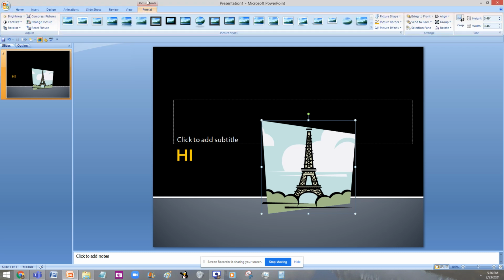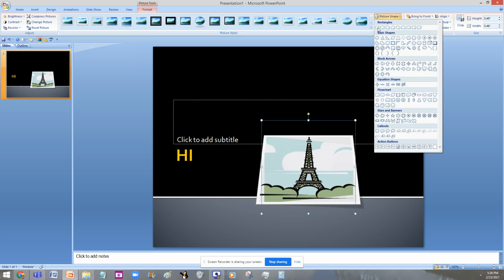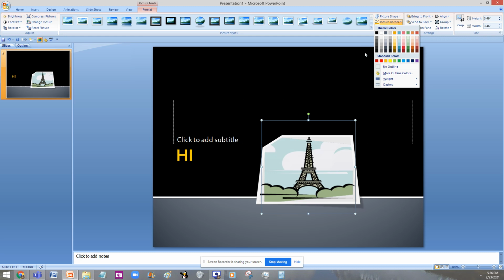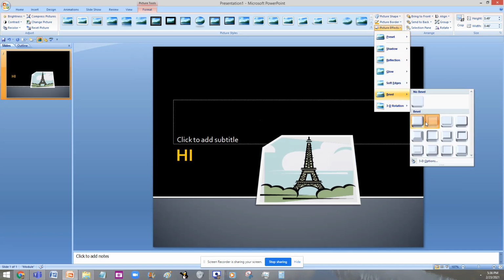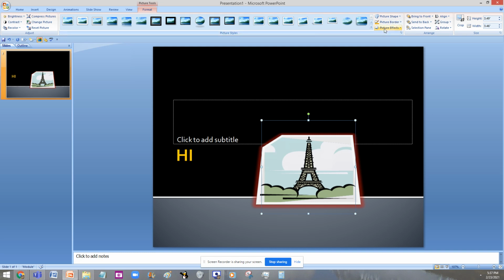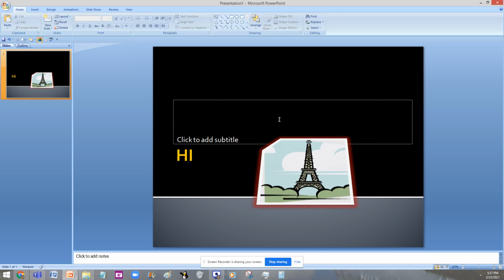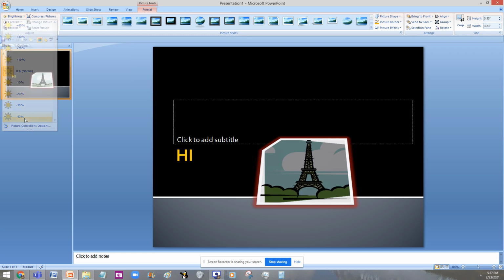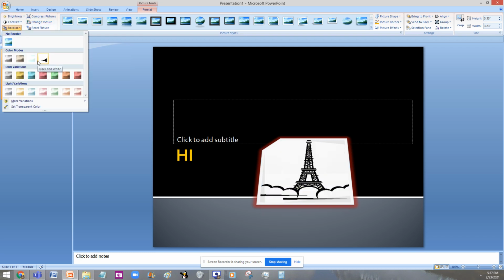What is picture effect in Microsoft PowerPoint |Tutorials Adventure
# Technolgy made easy